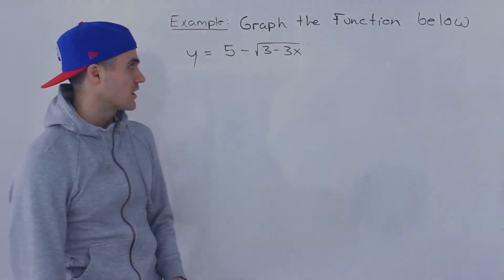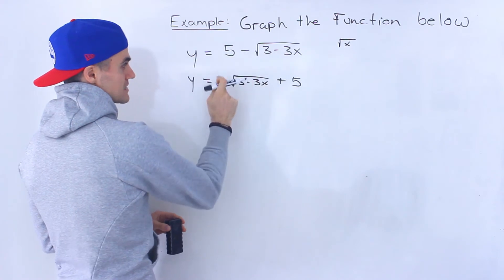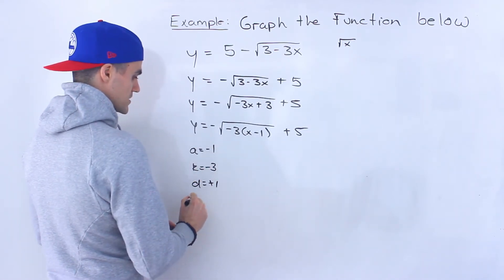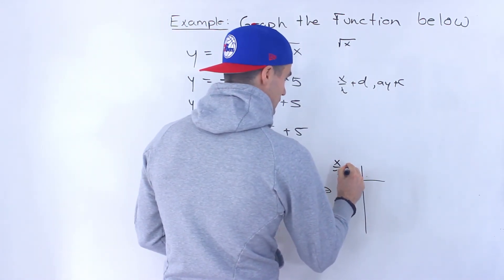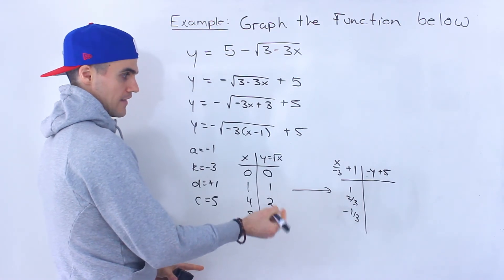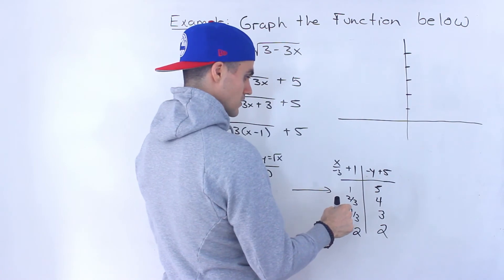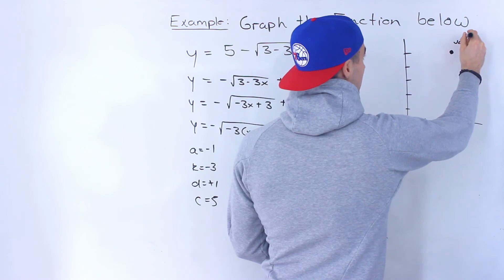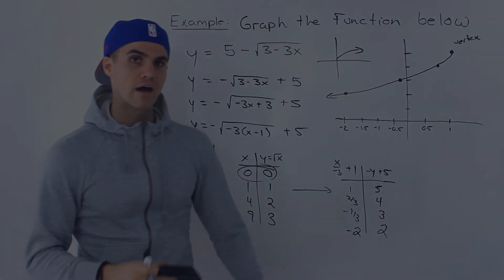MCR3U (Grade 11 Functions) - Graph Radical Function with Transformations